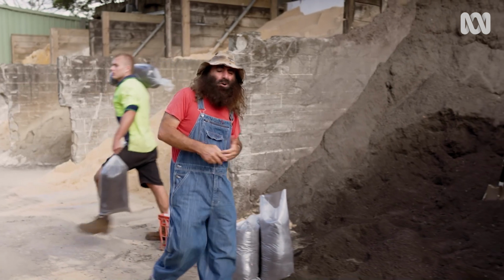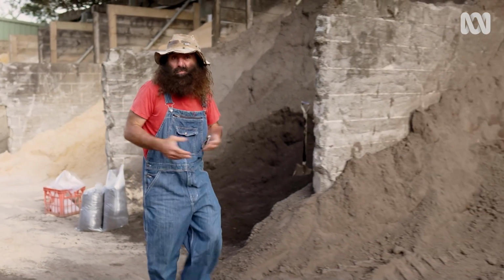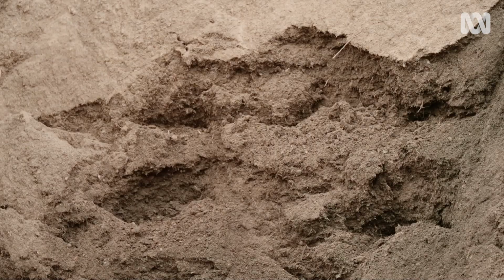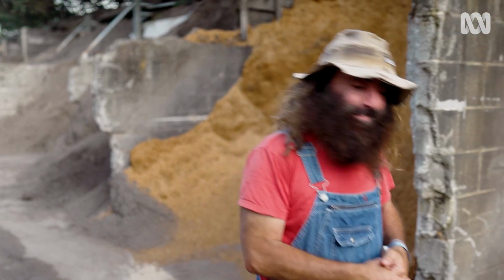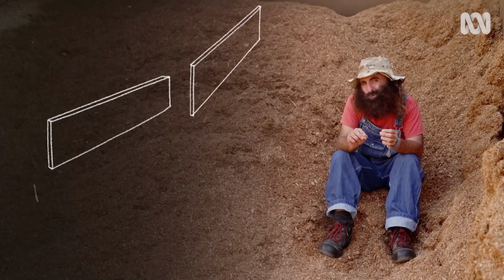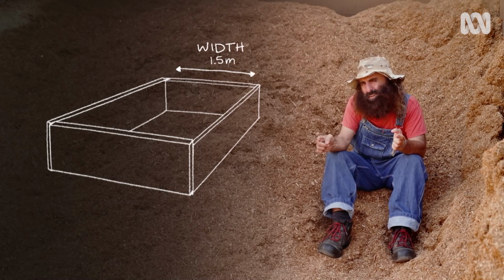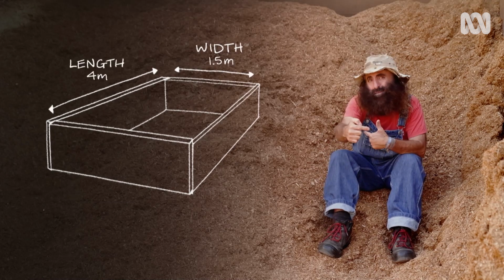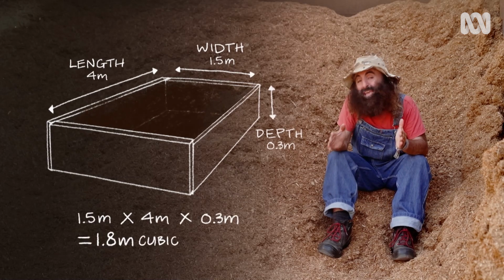Tips for choosing the best landscaping materials | DIY Garden Projects | Gardening Australia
Costa explores the business end of gardens, providing tips on how to choose your landscaping materials.

Landscaping is the business end of beautiful gardens. It lays the foundation for creative and practical spaces but it's not just about the functional elements like paving, retaining walls, steps or raised beds, it’s about the feel of the garden and how you enjoy the space. Costa explores the tips and materials that will get you there.

Calculating:
For small projects you might pick up a few bags of potting mix or manure but if you’re ordering from a landscape supplier, the materials are measured in bulk. If you have a large garden bed the first thing you need to do is a little bit of mathematics.

To measure the volume of your garden bed, multiply the width by the length to get the area. Then multiply that by the depth to get a volume in cubic metres. When ordering mulch, the general rule of thumb is to mulch to a depth of 50 millimeters which equates to 0.05 meters. So, to calculate the amount of mulch you need in cubic metres, multiply 0.05 depth times your length and width.

Remember that different materials have different weights. For example, a cubic metre of soil, a cubic meter of mulch, and a cubic meter of gravel will have very different weights even though they have the same volume. This will affect the overall tonnage cost when transporting materials, so speak to your landscape supplier to help you make the correct calculations.

Materials:
Timber is used in many outdoor structures including pergolas, retaining walls, garden beds and decking. The standard length of new timbers is modelled off the old original railway sleepers which is 2400 mill or 2.4 metres. If you're using timber outside, ask yourself what you’re using it for. Some timbers may be purely decorative such as an exposed beam, but if it’s going to be holding back soil or be buried in the ground, it needs to be more durable overtime.

Most softwood sleepers are from pine trees which are quick to grow and harvest making them a cheaper option. Sometimes pine is treated with a chemical compound to make it more resilient to weathering or fungal and insect attack. Be cautious about using treated timber in your veggie beds or compost bays as many treatments are toxic and can slowly leach out into the soil overtime. Many old railway sleepers were also treated, so do a little homework before buying.

Hardwoods like eucalyptus and rainforest timbers are slow growers, taking decades to build up the wood density that makes them sought after for their strength, durability and beauty. Some hardwoods are responsibly grown and harvested in a way that has a lower impact on forest ecosystems. Or even better, lookout for recycled and salvaged hardwood.

Think Local:
So much second-hand quality timber ends up in landfill. Look online for ‘buy swap and share’ pages, find specialist timber resellers that love their timber and don't want to see it go to landfill, or demolition contractors who have so much they don't know where to store it. If you're going to use second-hand and recycled materials do your homework to make sure that it's safe for the veggie patch.

Look out for locally sourced stone such as Sydney sandstone or Melbourne bluestone. Rough split sandstone flagging has a natural unlevel feel but can be shaped by breaking up the pieces on site as you build. If you want to make a staircase or flat courtyard pavement, you can get this sort of stone perfectly sawn cut, just like a brick or paver for a smooth effect.

A little bit or a lot of landscaping can make all the difference in an outdoor space. Get out and get growing your landscape ideas this weekend.